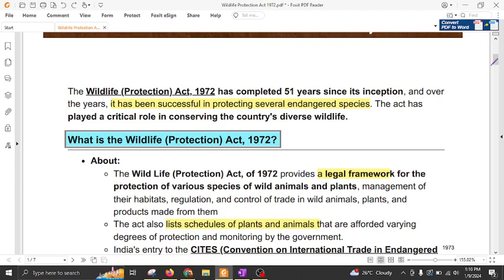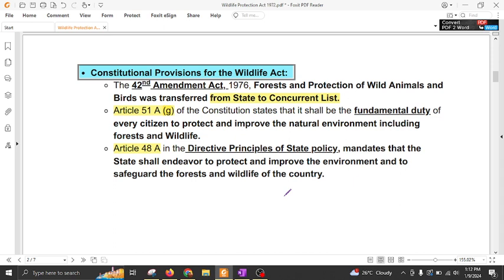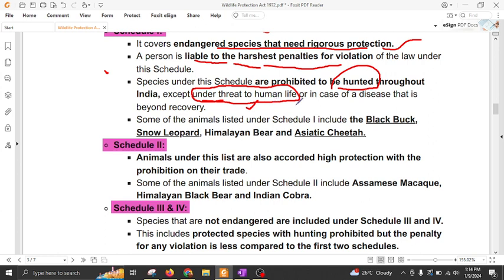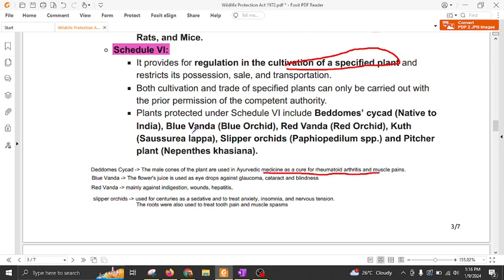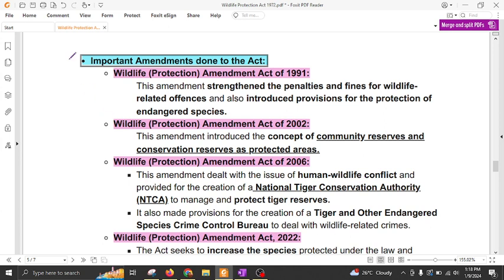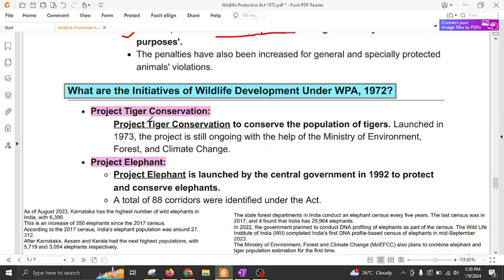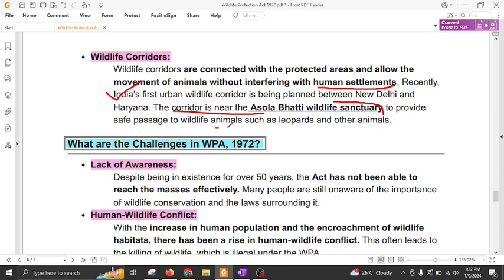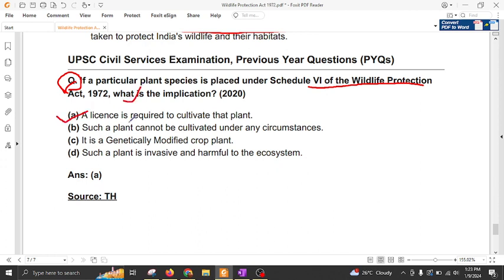Environment Notes Part-9| Most Popular and Favorite Topics of UPSC | Lets Challenge the Status Quo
Most Favorite topics of UPSC.
Most Questions from Environment
Environment PYQ series
Wild-life protection act 1972
Wild-life protection amendment act 2022

Your quarries:-
Deepanshu Singh UPSC Rank
Deepanshu Singh Sociology
Deepanshu Singh Unacademy
Studytea
Life of an UPSC aspirant
SN Vlogs
Elonins 02 vlogs
Exploring dreams - youtube channel
Daily life of an IAS aspirant
Studento YouTube
IAS Ritu mam
Tara shenanigans UPSC rank
Ritu mam Unacademy
Anudeep Durishetty biography
Gaurav Agarwal IAS blog
Anudeep Durishetty booklist
UPSC motivation blog
Study vlog in Hindi
Struggle of UPSC aspirants
Study vlog Pragati shreya
UPSC failure
Failed in UPSC Mains
How to become IAS step by step?
An UPSC aspirant or a UPSC aspirant
UPSC aspirants Quora
Officers IAS Academy
Is UPSC tough?
Filter Copy
IPS Interview
Pragati shreya
Study UPSC IAS with ritu mam
Study more
Dharmendra jakhar wife
Study ias With dharmendra jakhar telegram channel
Study tea youtube channel
IAS stationary
Dusky girl youtube
Sourav Joshi Vlogs Age
Sourav Joshi Vlogs income
Sourav joshi vlogs instagram
Sourav Joshi Vlogs song
Sourav Joshi Vlogs today
Sourav Joshi Vlogs first video
Sourav joshi vlogs Photo
Drishti IAS current Affairs
Drishti IAS fees
Drishti IAS English
Vision IAS current affairs
Vision IAS PT 365
Vision IAS Toppers Copy
Vision IAS Notes
Vision IAS Delhi
Vision IAS Hindi
Vision IAS Test Series
Vision IAS fee structure
Vajiram and Ravi fees
Vajiram and Ravi Notes
Vajiram and Ravi Wikipedia
Vajiram and Ravi online classes 2022
Vajiram and Ravi Delhi
Vajiram and Ravi Current Affairs
Vajiram and Ravi IAS
Study IQ Current Affairs
Study IQ IAS
Study IQ youtube
Study IQ live
Drishti IAS Current Affairs monthly
UPSC Current Affairs Hindi
Daily current affairs for UPSC
IAS baba Current Affairs Magazine
IAS baba Current Affairs PDF
IAS baba Current Affairs Quiz
IAS baba Current Affairs 2022
IAS baba Current Affairs Hindi
IAS baba Current Affairs June 2022
IAS baba Current Affairs in Hindi PDF
GS SCORE login
GS SCORE Current Affairs
GS SCORE Open Test
Gs score youtube
GS SCORE Open Mock Test 2022
UPSC book List PDF
UPSC book list in Hindi
UPSC Book List Drishti IAS
UPSC book list in Marathi
Top 7 IAS Coaching in Delhi
Best Coaching for IAS in India
Best IAS coaching in Delhi with fees quora
Vajirao IAS Academy Delhi
Top 10 UPSC Coaching in India
Top 10 IAS Coaching in DelhiBest UPSC Coaching in Delhi with fees
UPSC topper daily routine
Day in the life of a neet aspirant
toppers stop vlogs
upsc vlogs of toppers stop
Vlogging